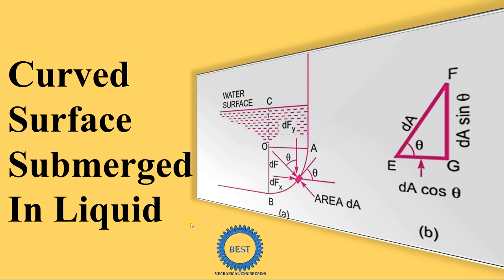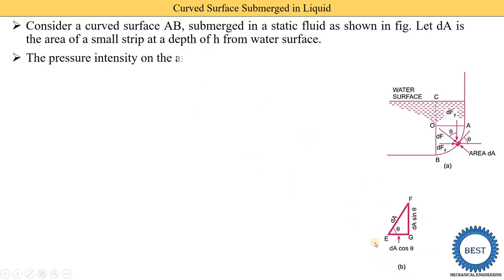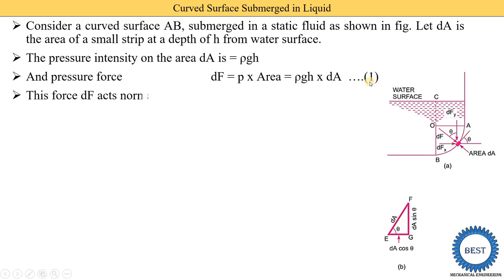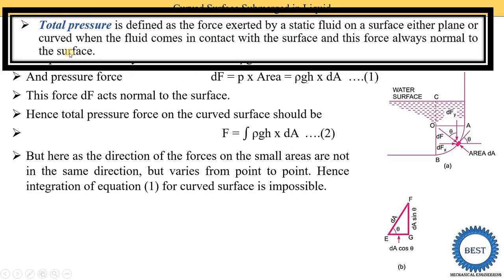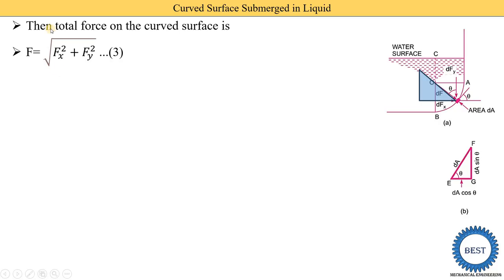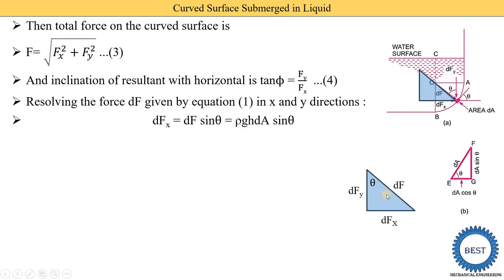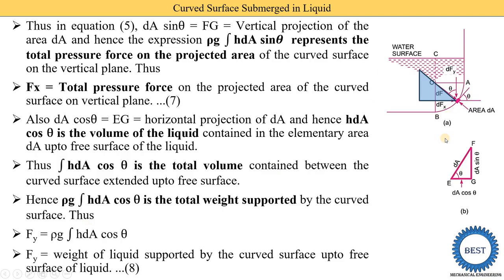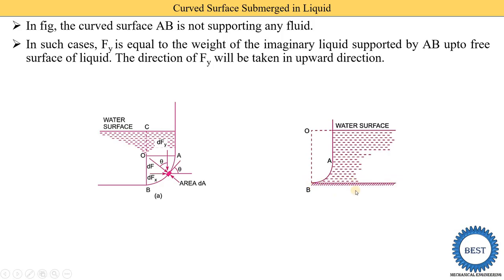Curved Surface Submerged in Liquid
In this video, I explained Curved Surface Submerged in Liquid.
Static Forces on Surface And Buoyancy:
Playlist of Static Forces on Surface And Buoyancy: